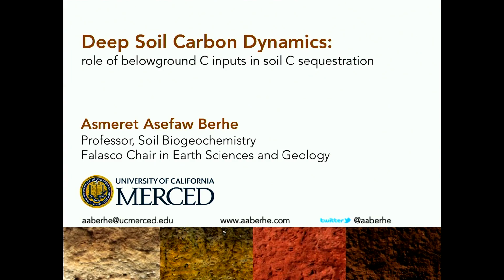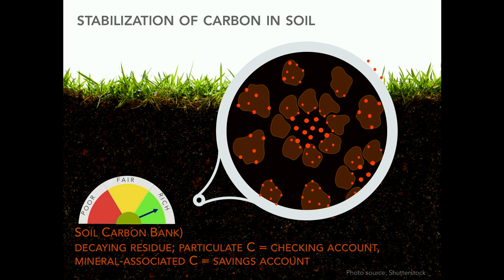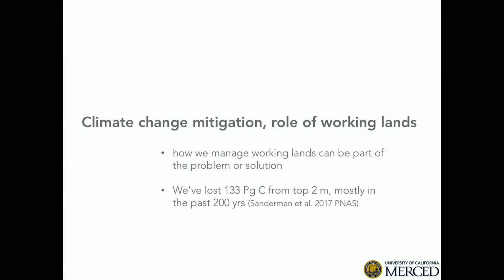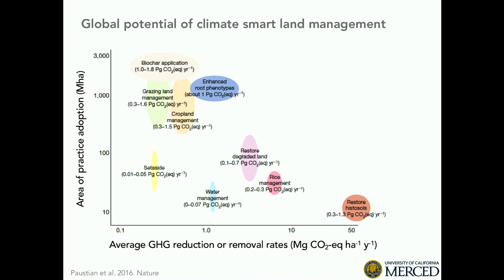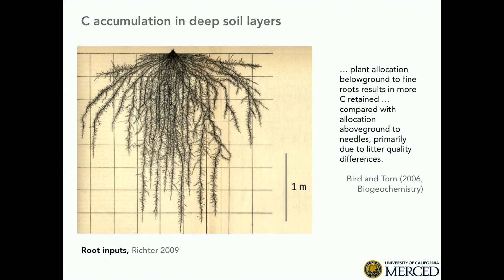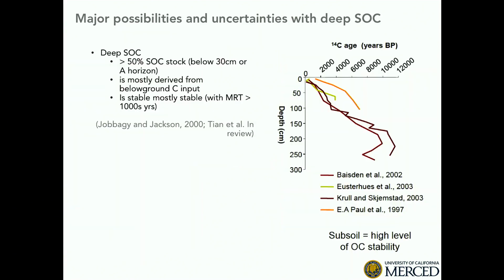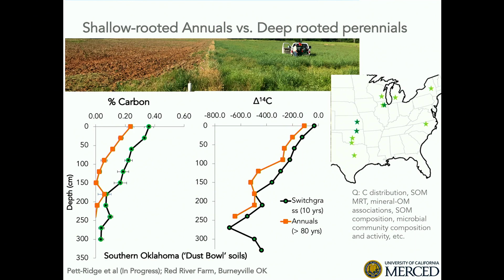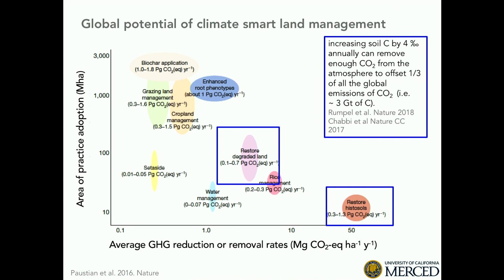Asmeret Asefaw Berhe -Deep Soil Carbon Dynamics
Plant Carbon Drawdown March 5, 2020